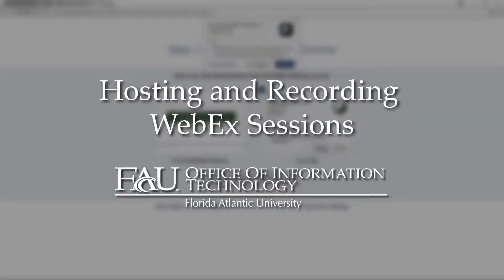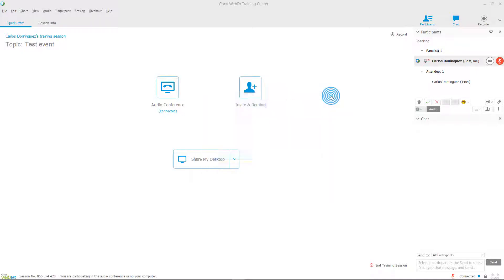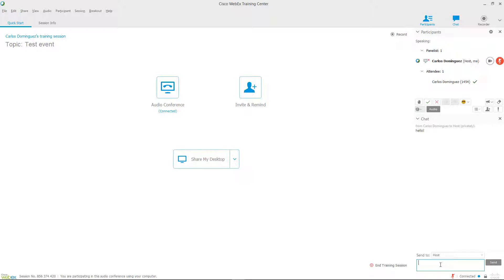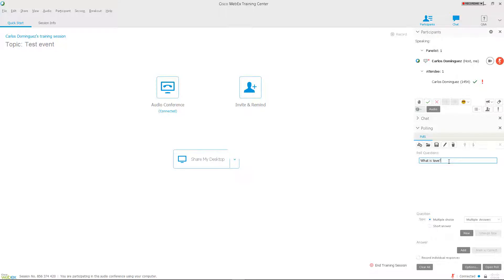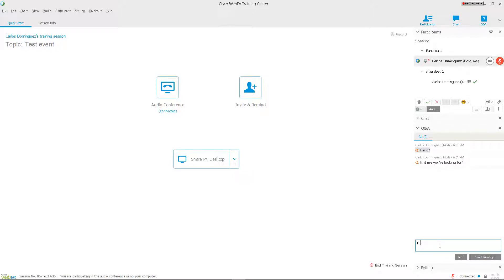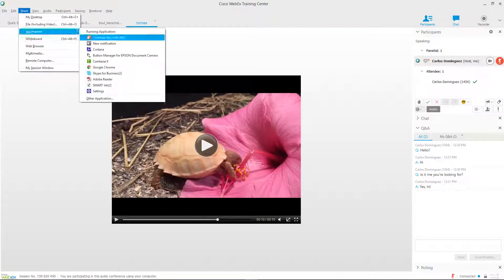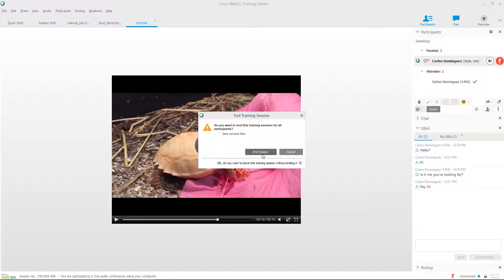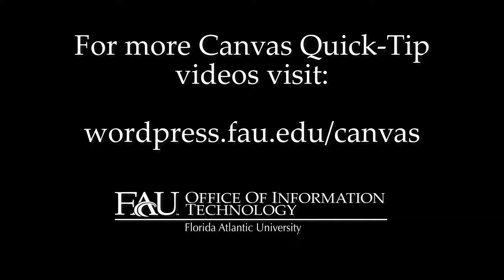WebEx Part 2 - Hosting and Recording Sessions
In this video, learn how to use the Webex interface and how to initiate the recording of your session and view it after you're done.